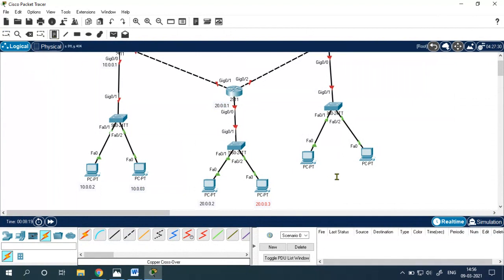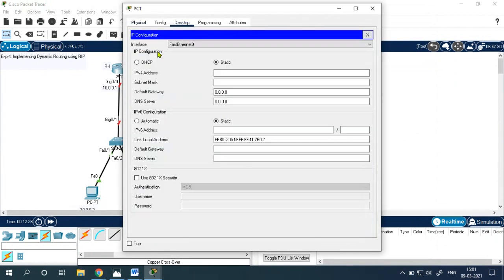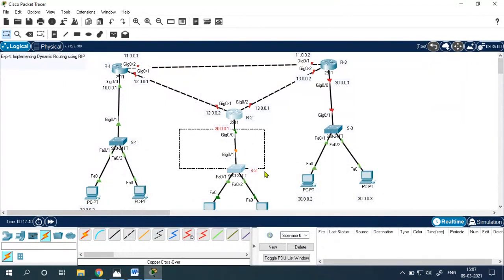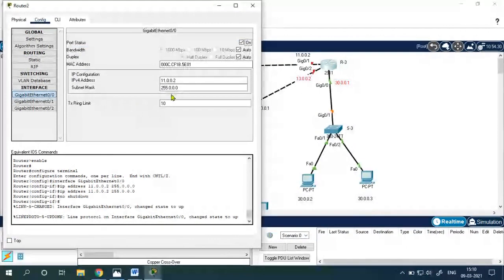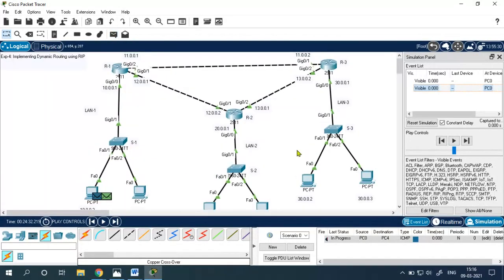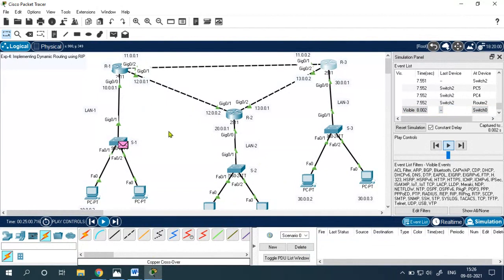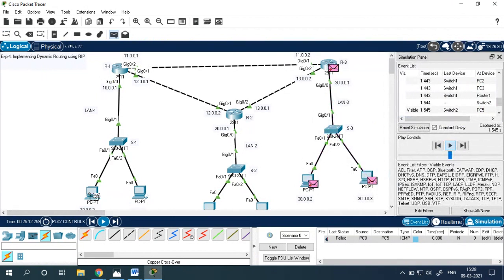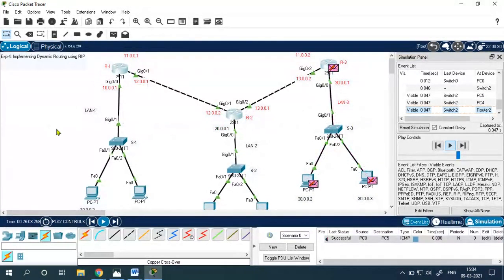Dynamic Routing RIP Part-01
Online Class:
Implementation of Dynamic Routing Using RIP